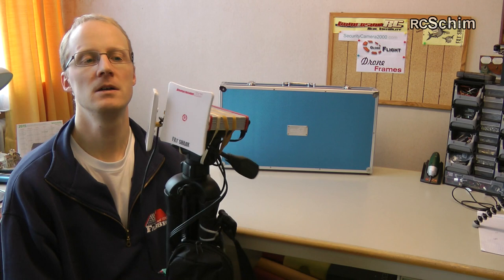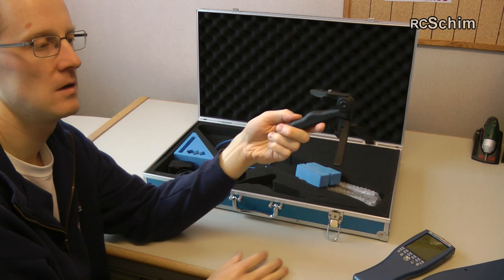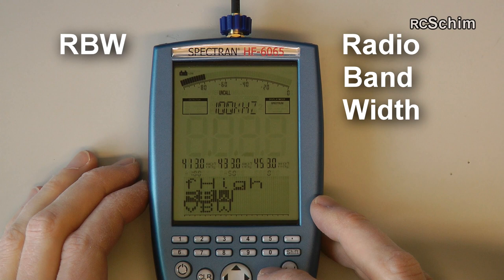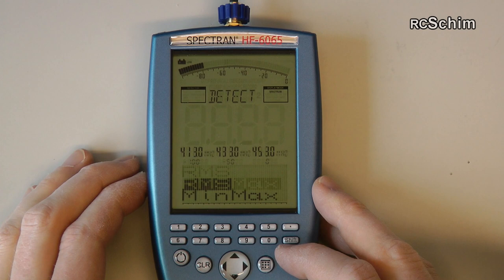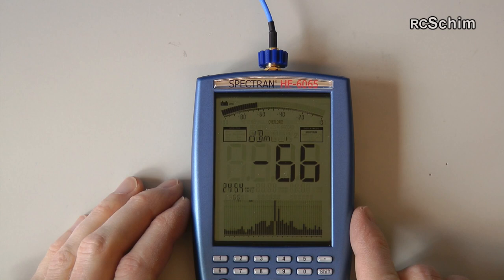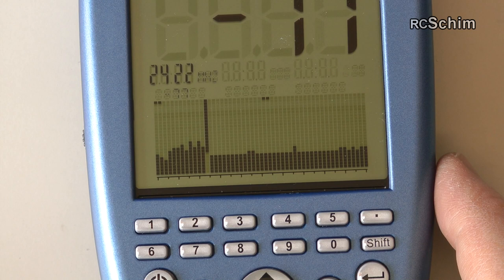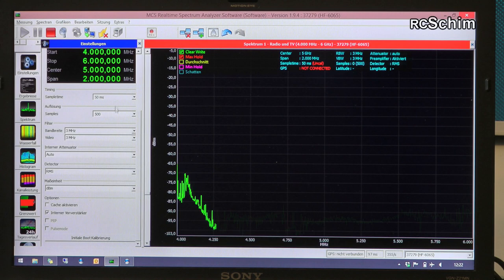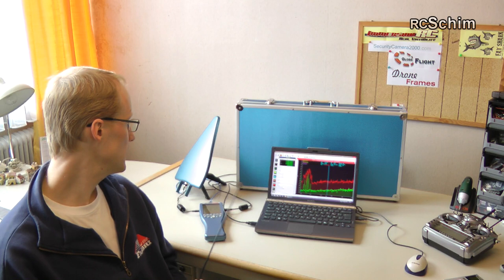Aaronia Spectran HF6065 Review - very powerful handheld spectrum analyzer!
⬇⬇⬇   Infos in DESCRIPTION    ⬇⬇⬇
If you want to get a better understanding of how the video downlink or radio uplink to your FPV model works - you need such an measurment device. It's nice to read a lot about the theories but I need some proof. Here you can see what's going on.